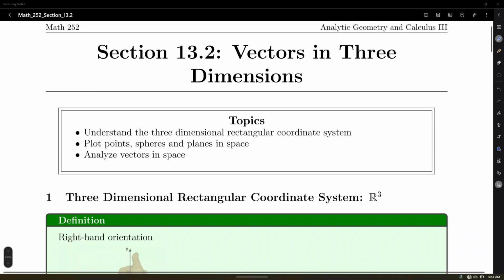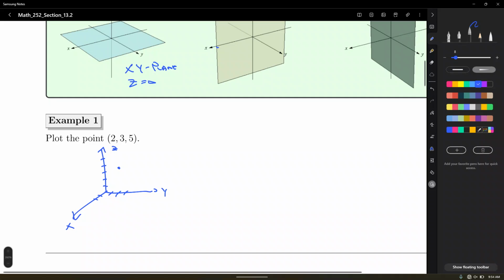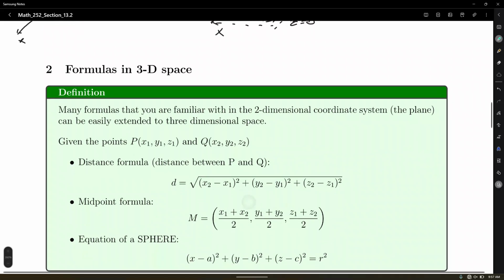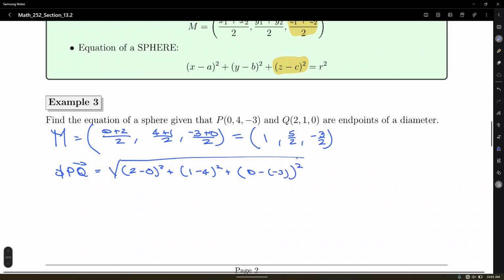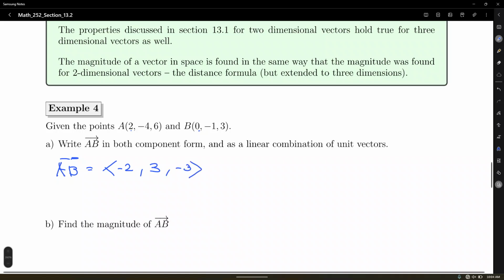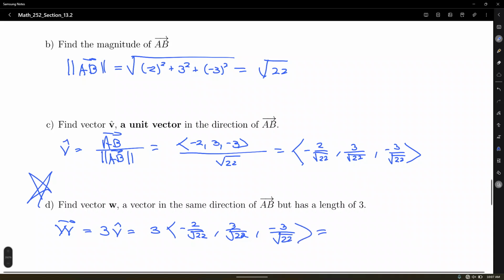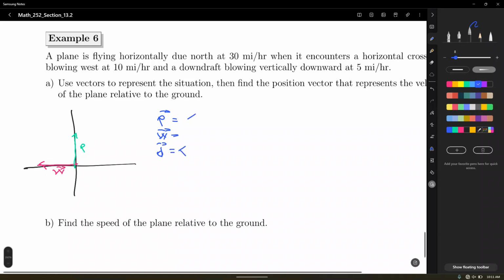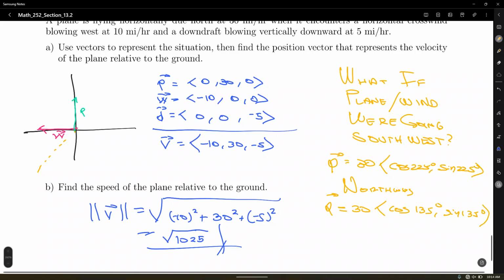Math 252 Section 13.2: Vectors in Three Dimensions (Summer 2024)